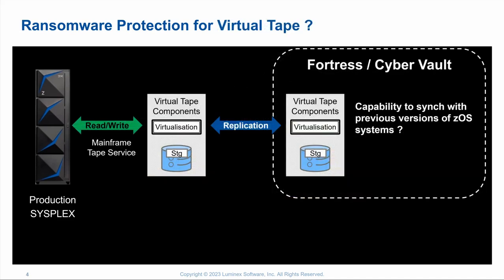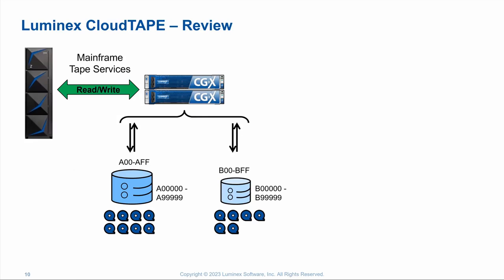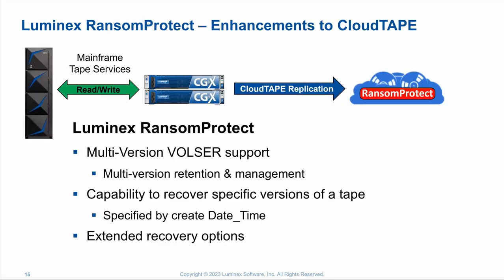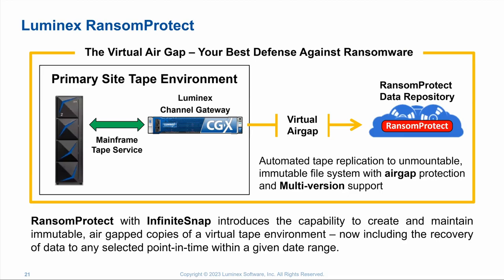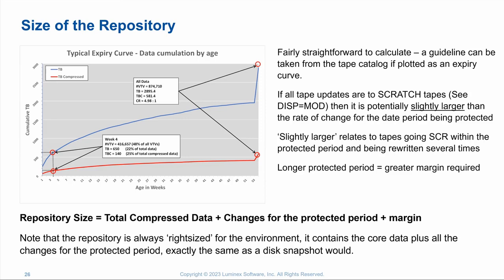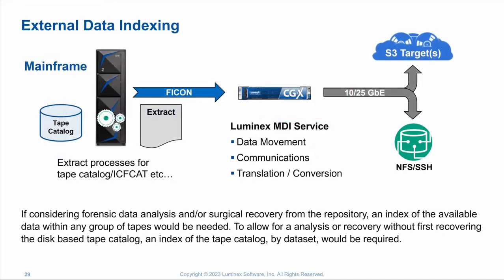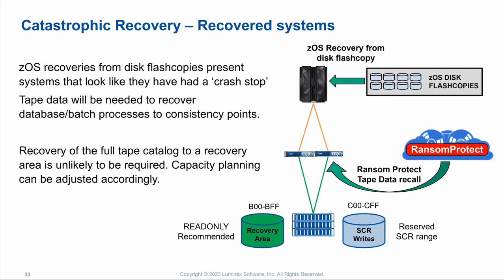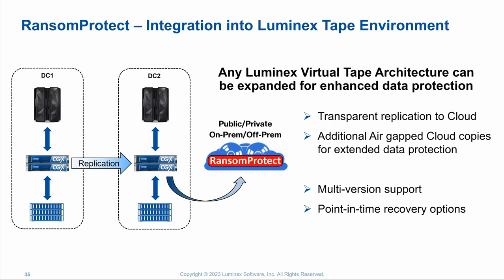7G Ransomware protection and virtual tape